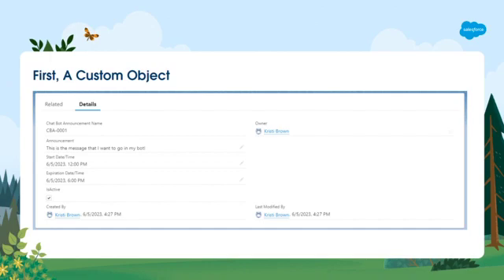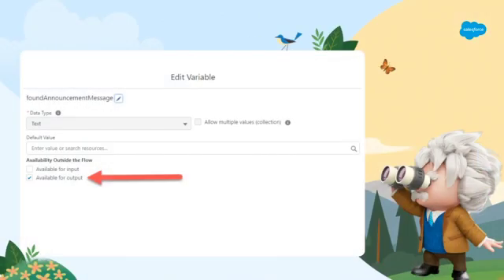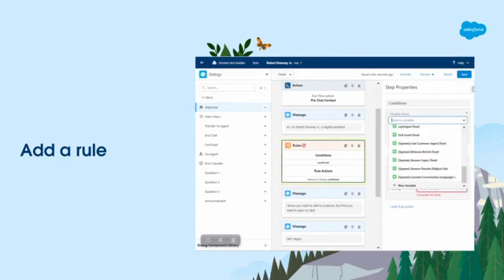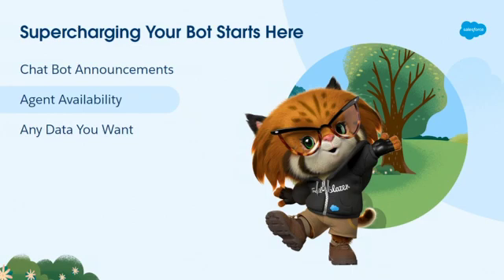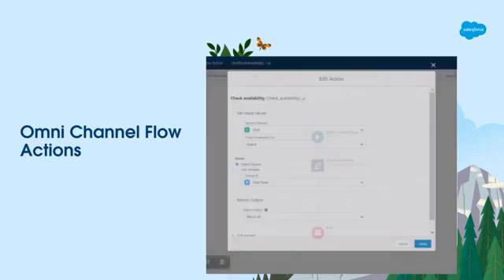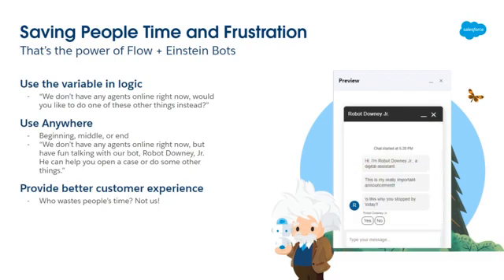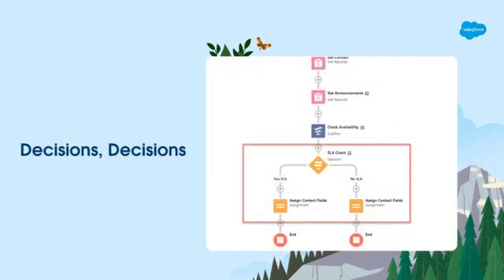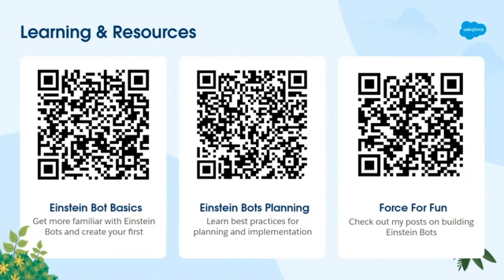Supercharge Your Einstein Bot with Flow | Dreamforce 2023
Discover how to integrate Flow with your Einstein Bot and transfer variables to bring your business logic to life. Level up your bot capabilities and drive exceptional customer experiences.